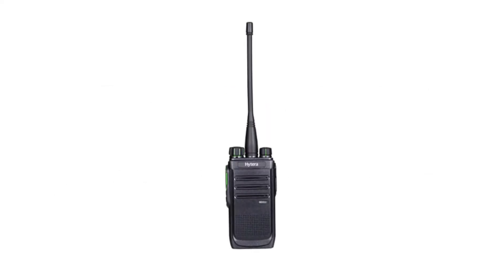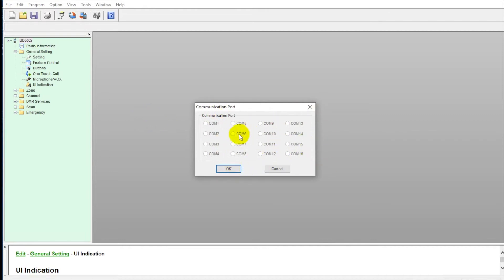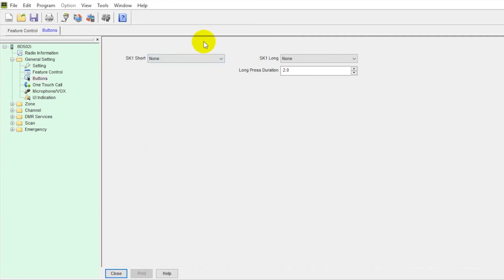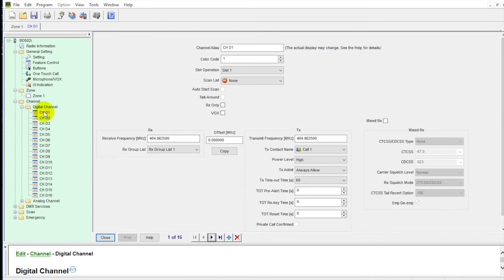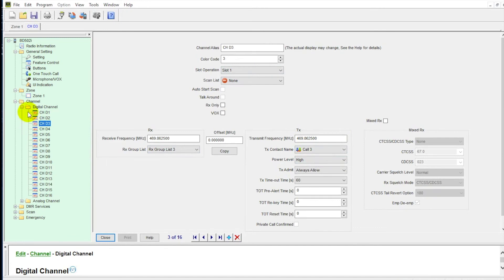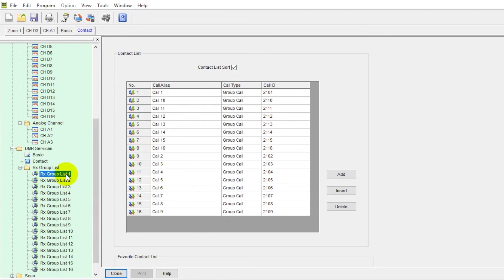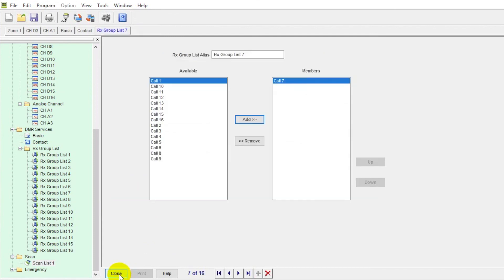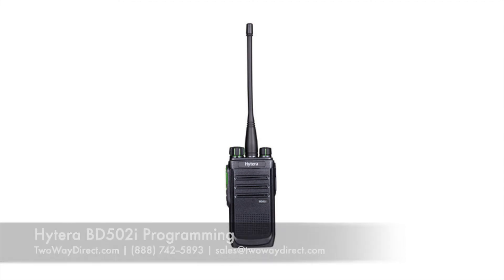How To Program Hytera BD502i Two-Way Radio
Watch our quick instructional video on how to program your Hytera BD502i two-way radio. Learn about the options available on the programming software for programming Hytera BD502i radios. These detailed instructions for programming BD502i two-way radios can easily be followed.

Purchase your radios, programming cables, and programming software with Two Way Direct.